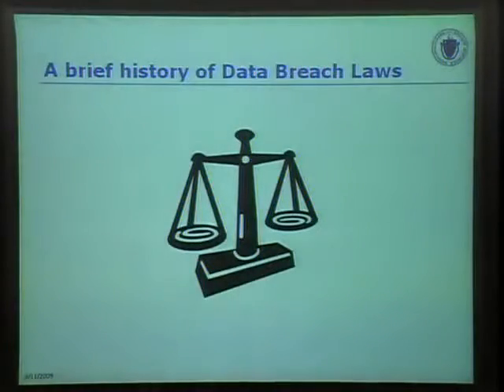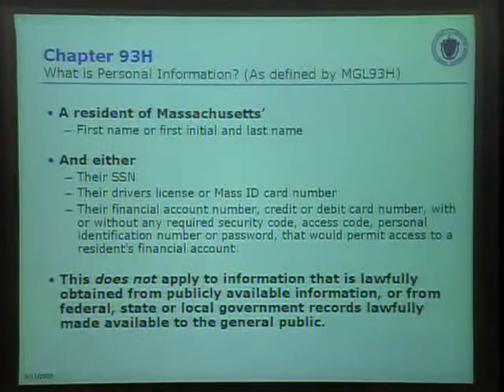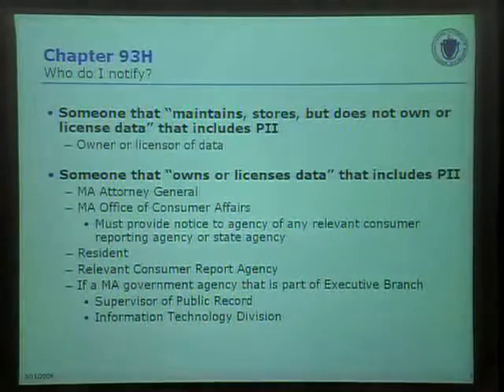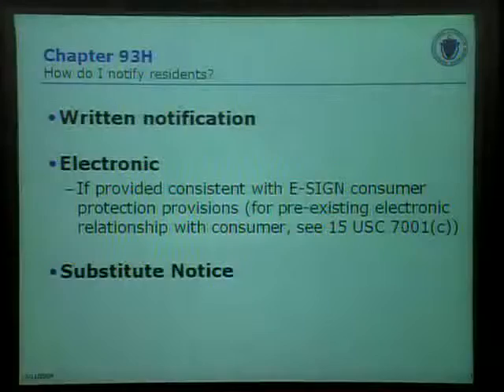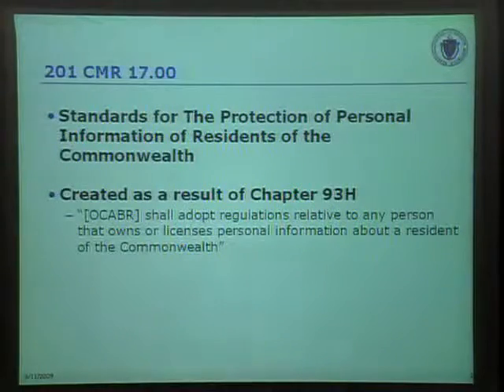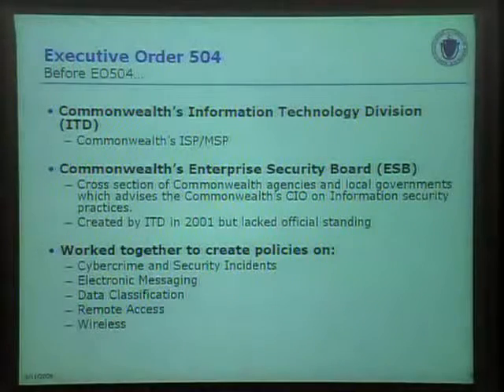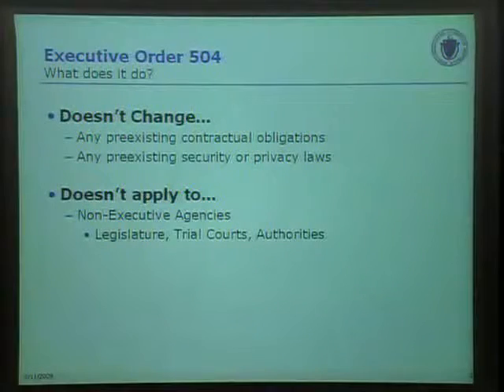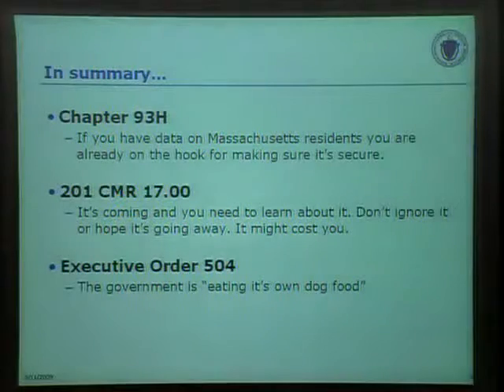SOURCE Boston 2009 Massachusetts Data Breach Laws, Regulations, and Responsibilities